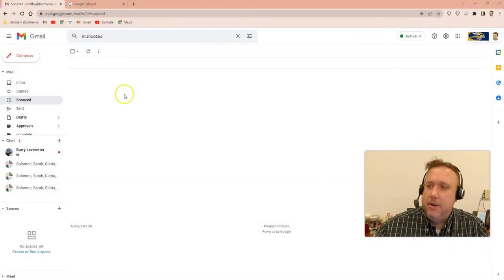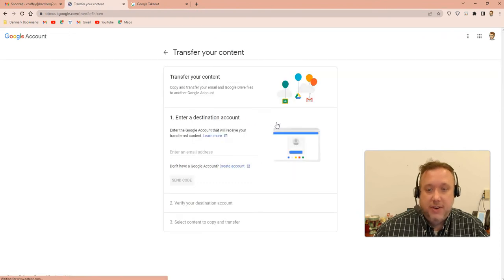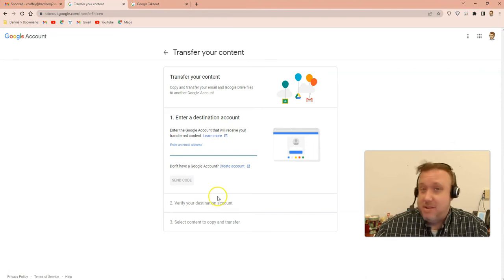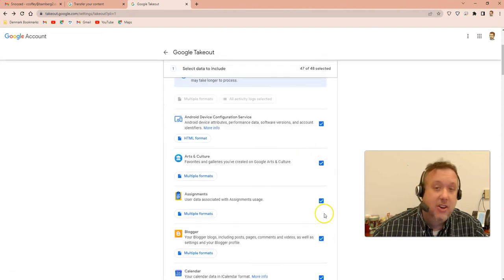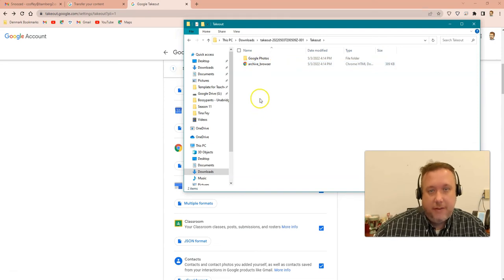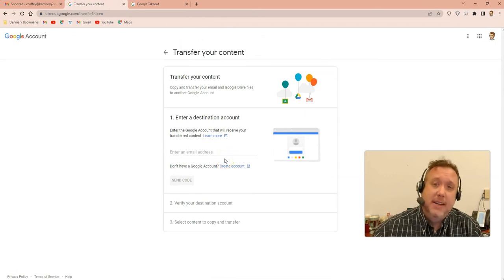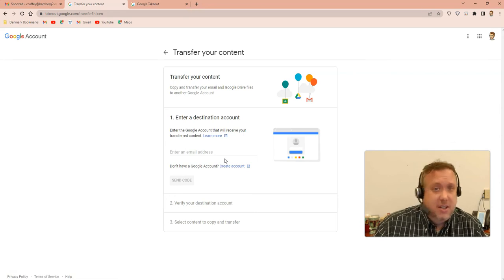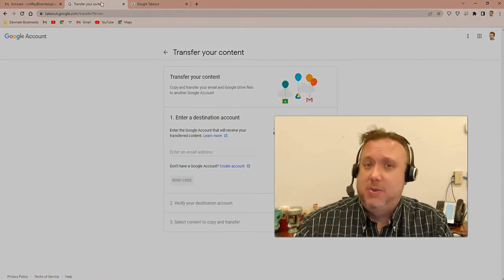Easiest ways to Transfer Data from Google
In previous videos I have shared how to download and transfer ownership of Google files, but there are easier ways and this video will show you how.